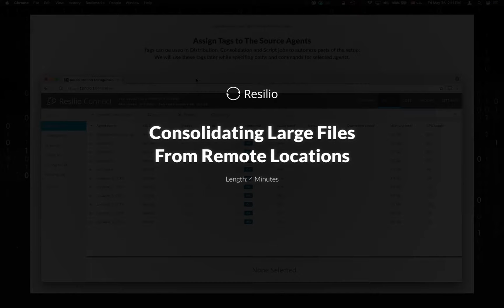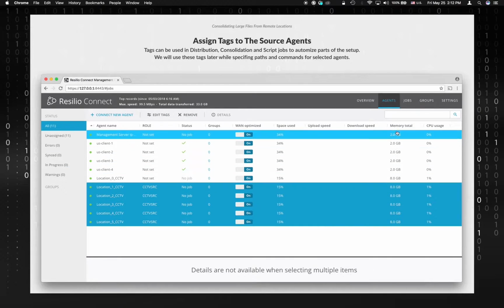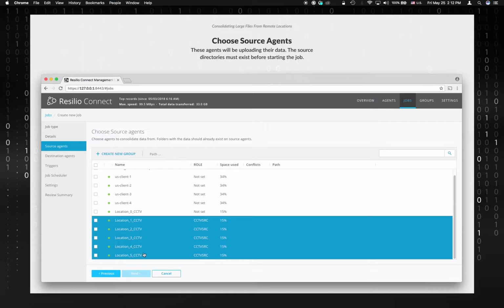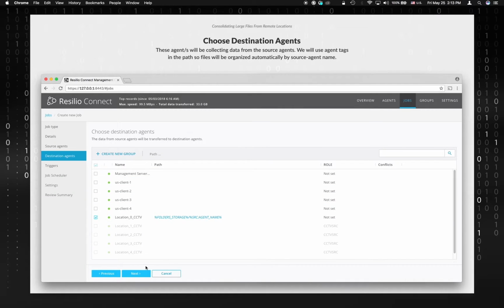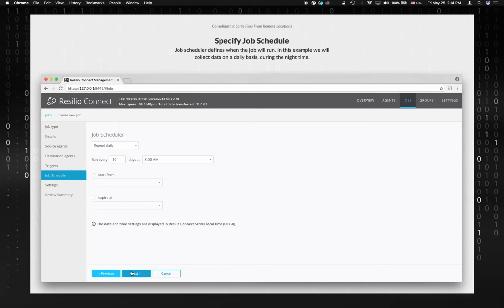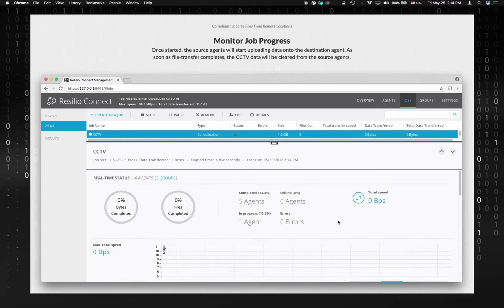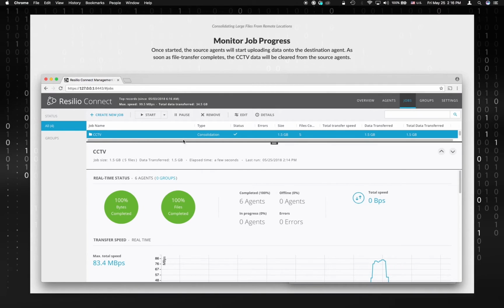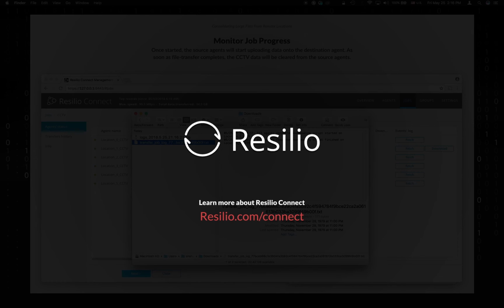Resilio Connect: Consolidating Large Files From Remote Locations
Connect enables real-time system mirroring of your enterprise data for cross office, data center, and R&D site sync projects. It utilizes the entire bandwidth available to ensure all of your locations are updated with the latest data.